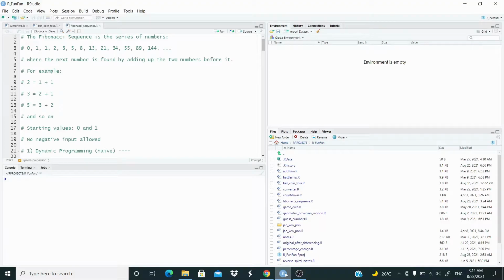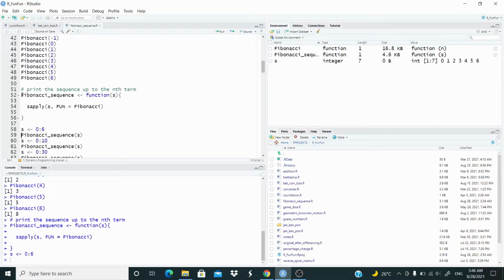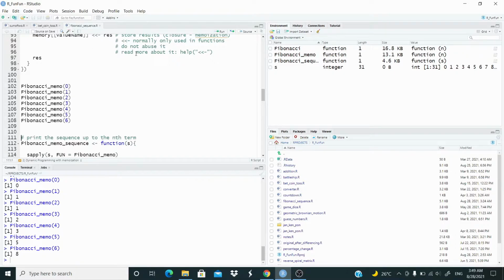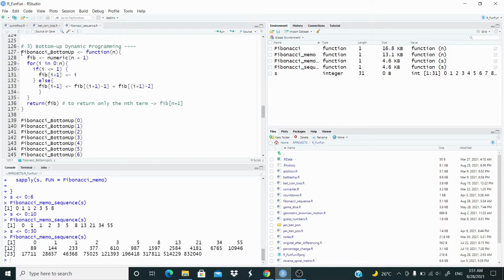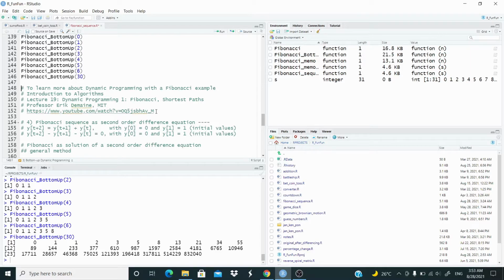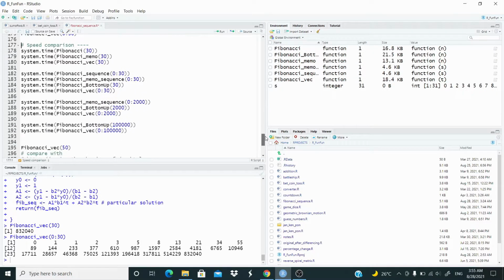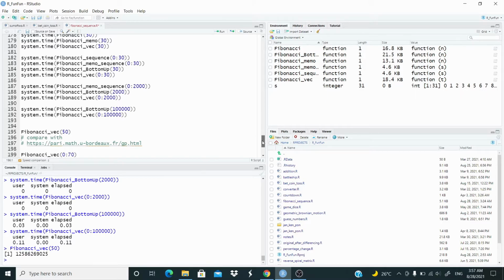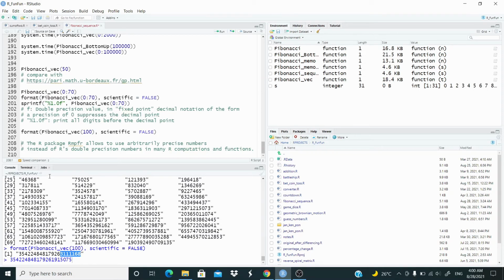Write Functions in R: Fibonacci sequence | Dynamic programming vs Vectorization || 10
In this video we compute the Fibonacci sequence with four functions. We use two different approaches.
For the first three functions, we use dynamic programming. For the last function, we solve the Fibonacci sequence as a second order difference equation and apply vectorization.

# For the function Dynamic programming with memoization refer to R Bloggers

# To learn more about Dynamic Programming with a Fibonacci example
# Lecture 19: Dynamic Programming 1: Fibonacci, Shortest Paths